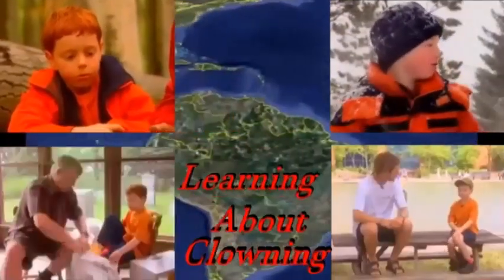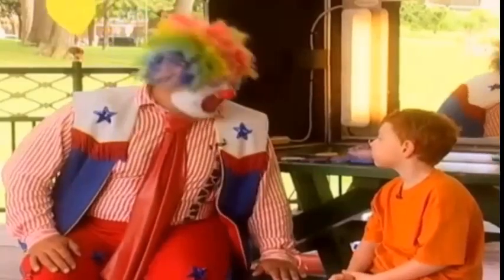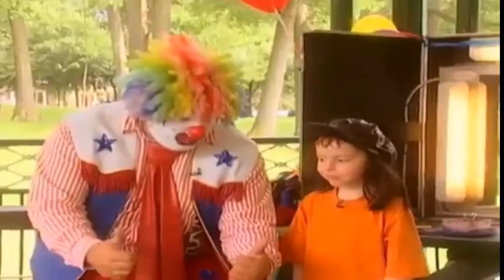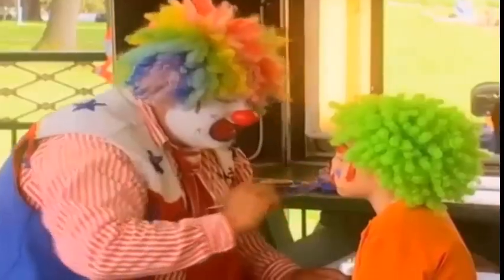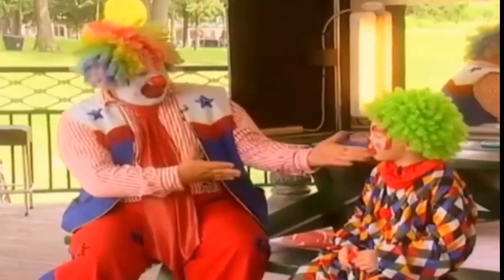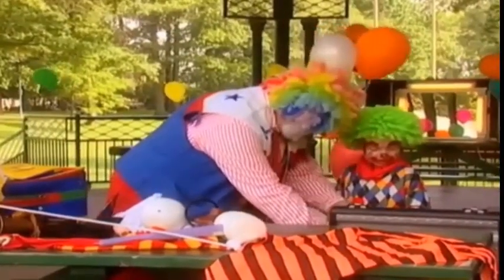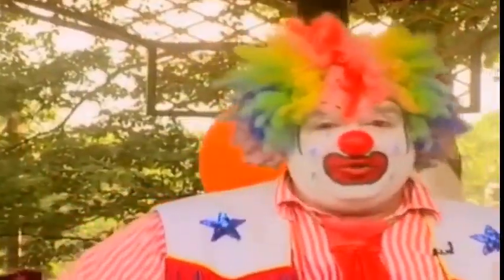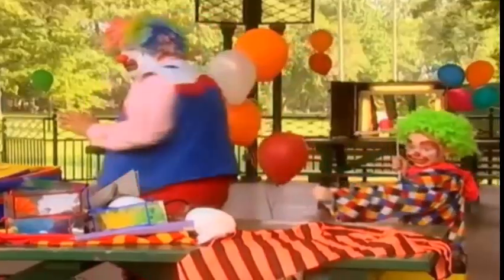This Is Daniel Cook Clowning